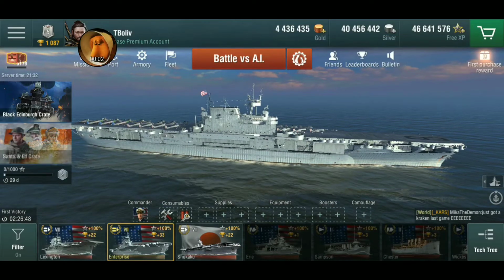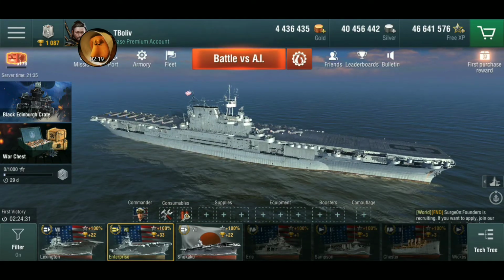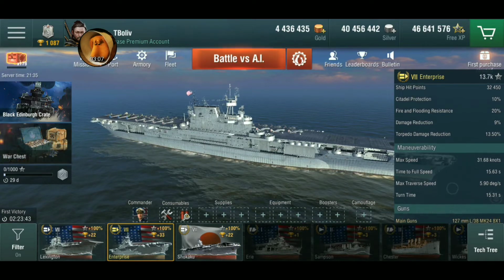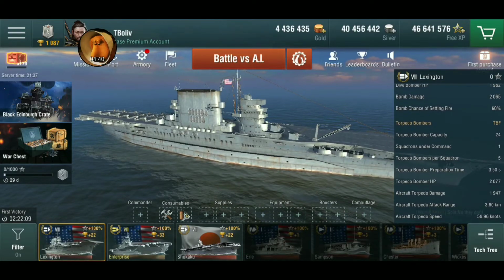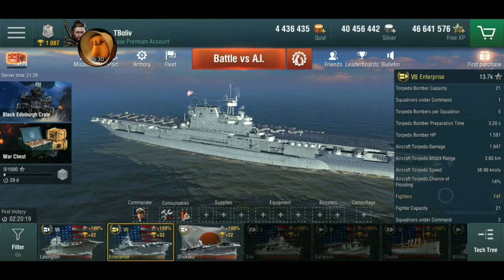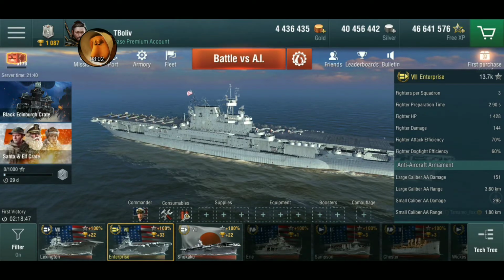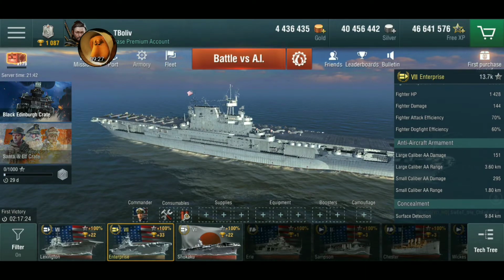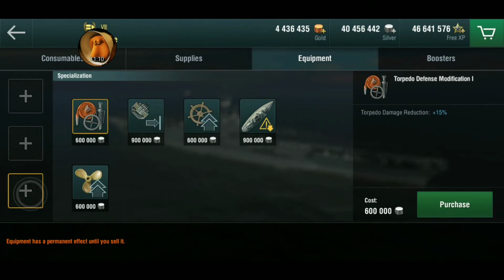WoWS-Blitz Enterprise Overview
Quick overview of Enterprise and the other 2 T8 CVs.